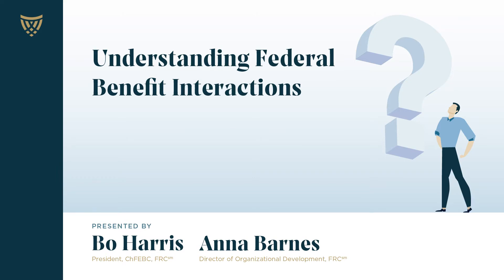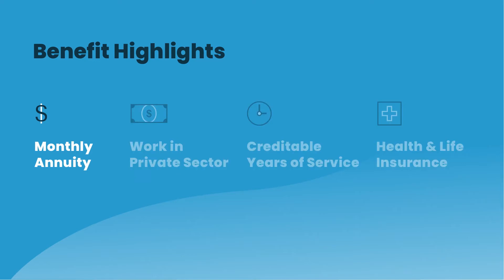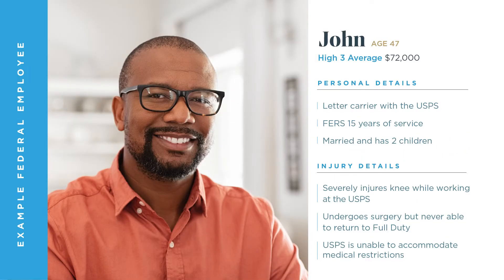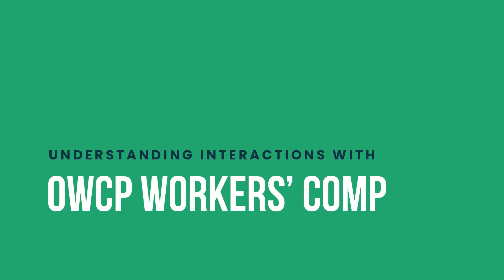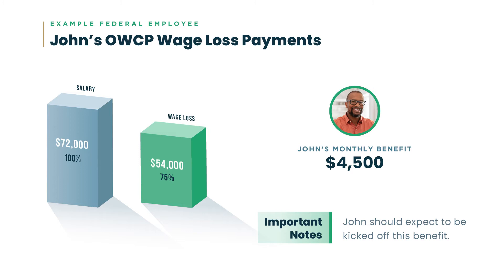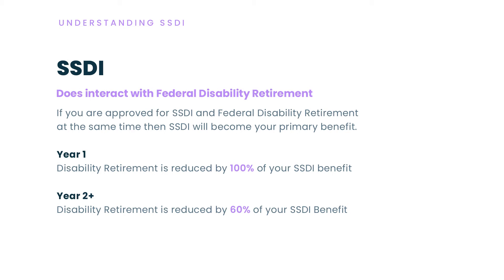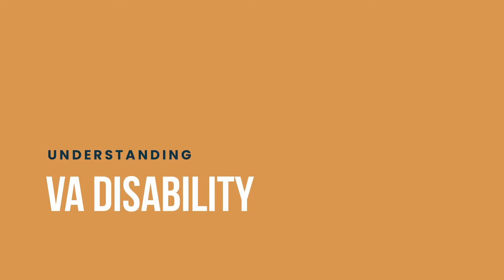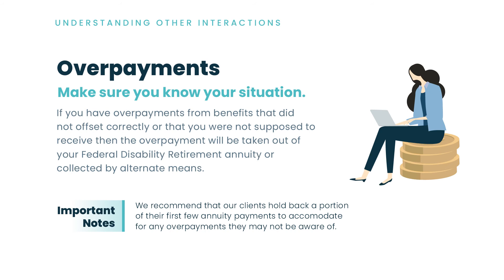Webinar | Understanding Federal Employee Benefit Interactions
Understanding how different federal employee benefits affect each other can be confusing, and even more so when dealing with a disability. Throughout this webinar, we will break down how different federal benefits can impact each other and offer some tips on how to get the most out of your FERS Federal Disability Retirement.

⏱ Timestamps ⏱
2:52​ Benefit Highlights
3:30 What Is The Disability Retirement Annuity?
7:00​ What Are Federal Benefit Interactions/Offsets?
8:15​ Understanding Interactions With OWCP Workers' Comp
14:25 Understanding Interactions With Social Security Disability Insurance
19:45​ Understanding VA Disability
22:35 Overpayments and Garnishments